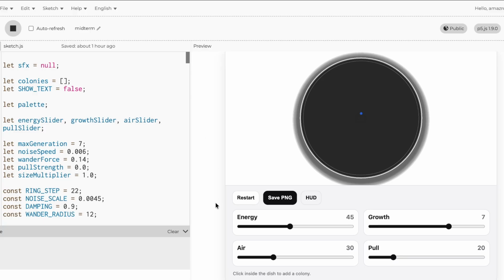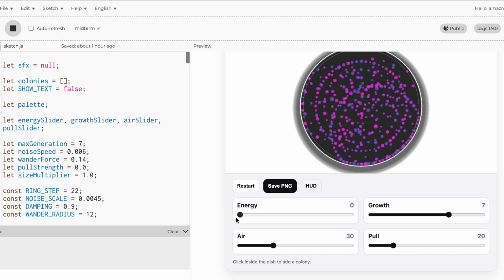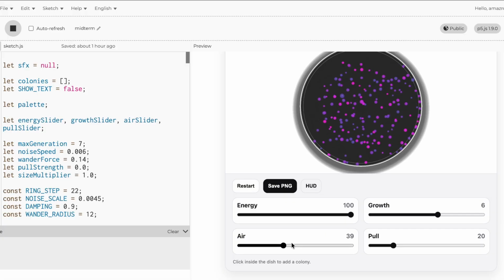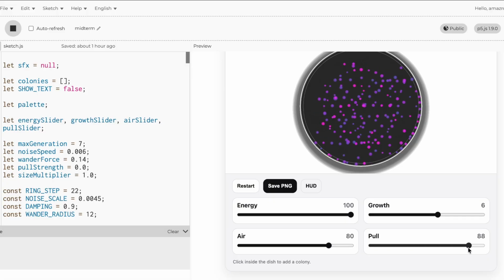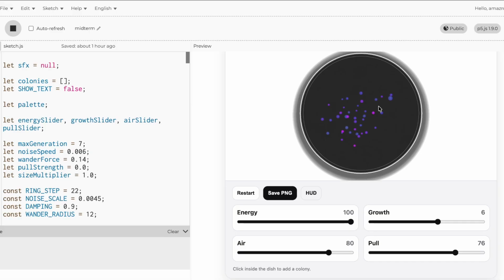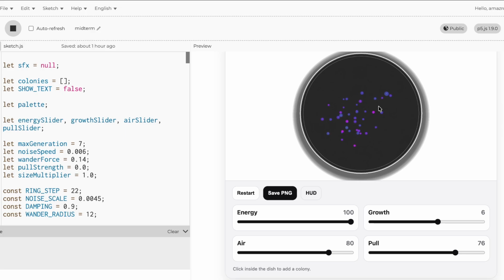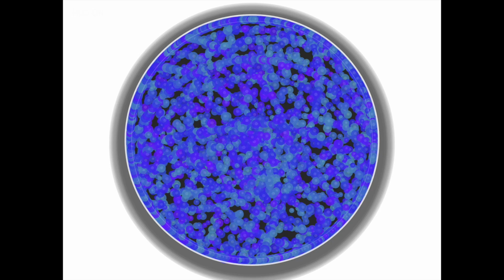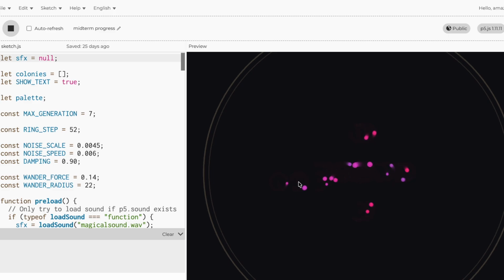PROLIFERATE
0:00 - Introduction + Concept
0:59 - Interaction
3:34 - How the system works
5:32 - Final Outputs
5:54 - Process and changes, AI Disclosure + Outro